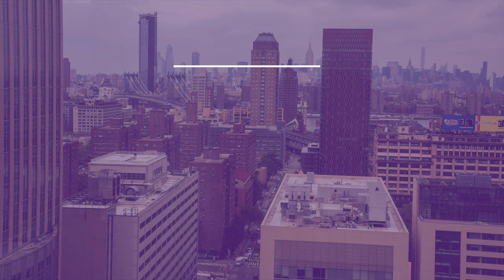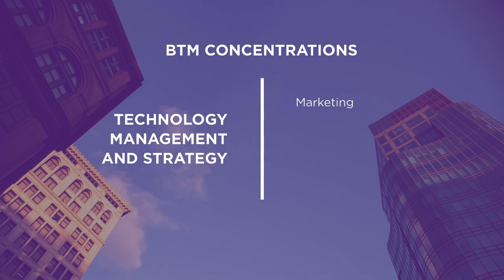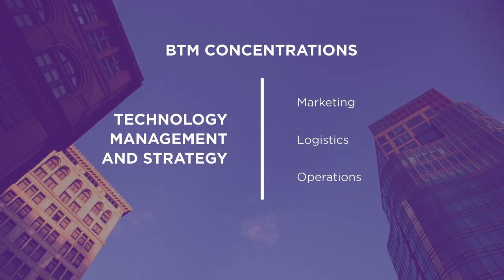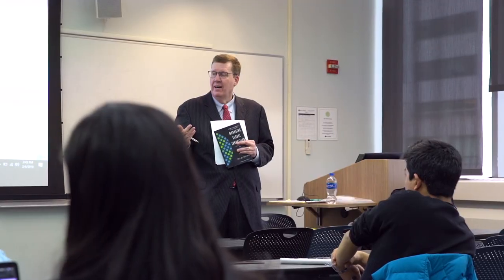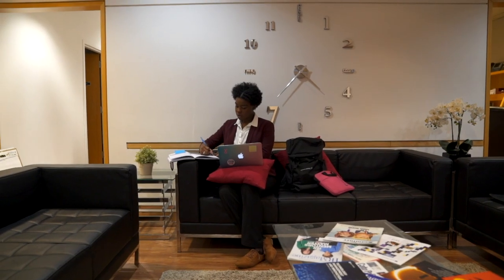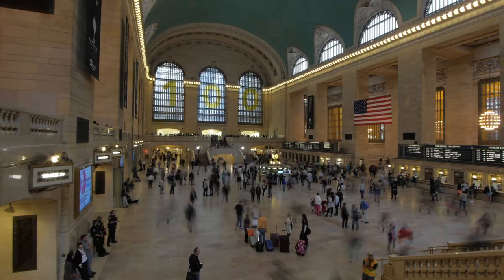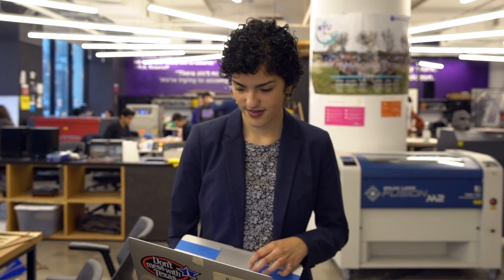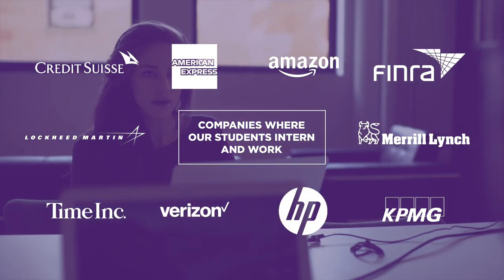NYU Tandon School of Engineering - Business and Technology Management, BS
Learn more about the BS in Business and Technology Management at the NYU Tandon School of Engineering. This cutting-edge program fuses modern business administration with state-of-the-art technology management.